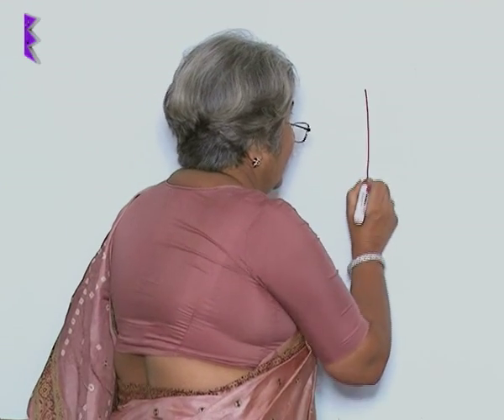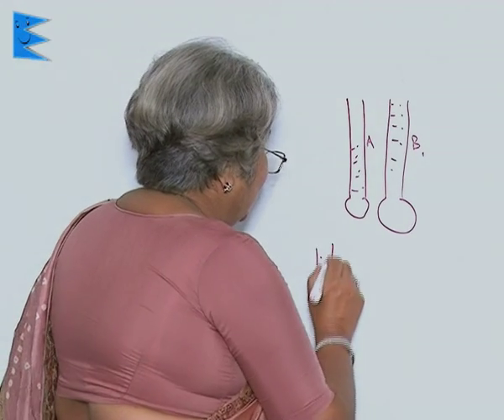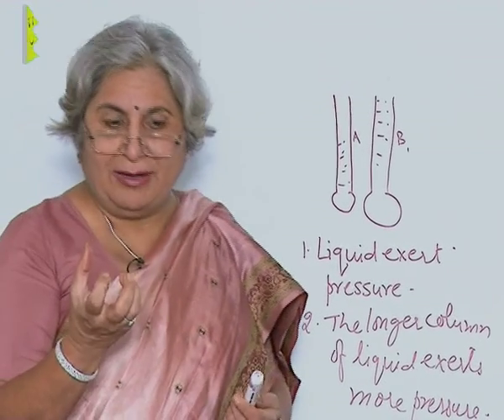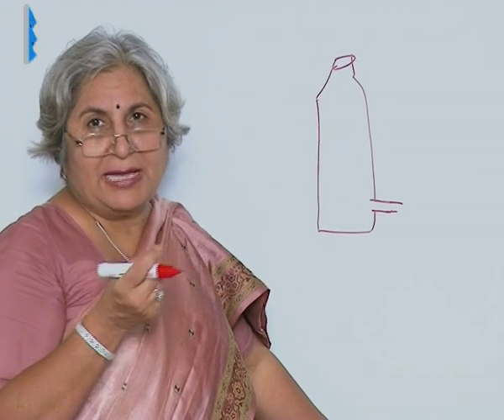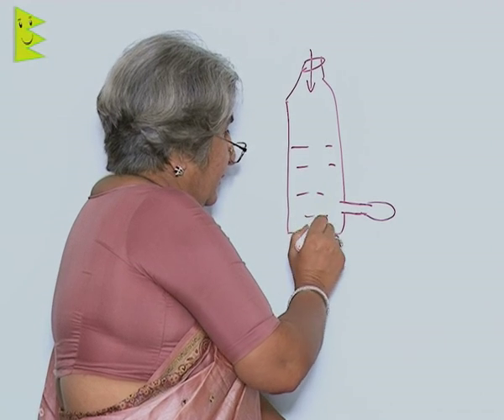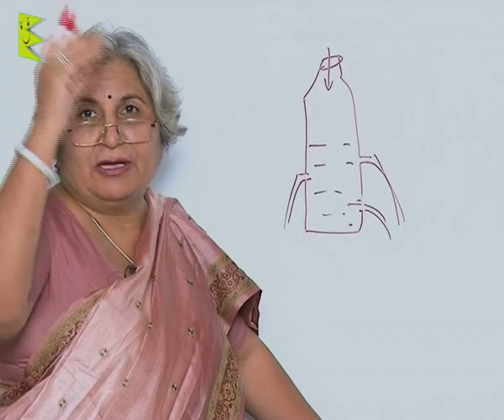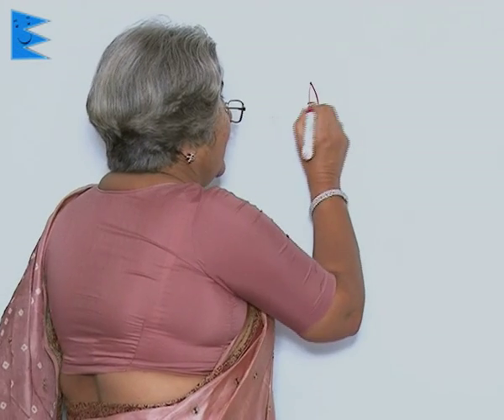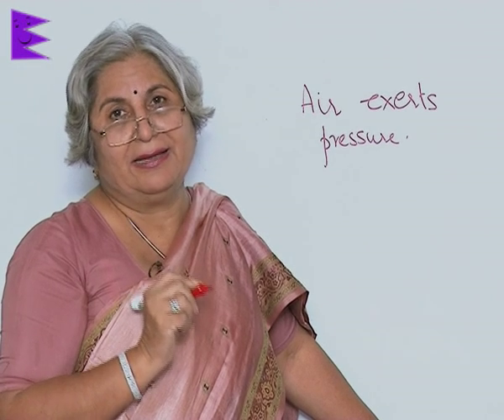CBSE Class 8 Science Force and Pressure - Pressure Exerted by Liquids and Gases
Topic: Pressure Exerted by Liquids and Gases